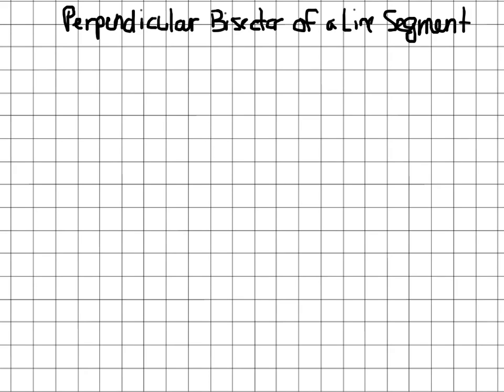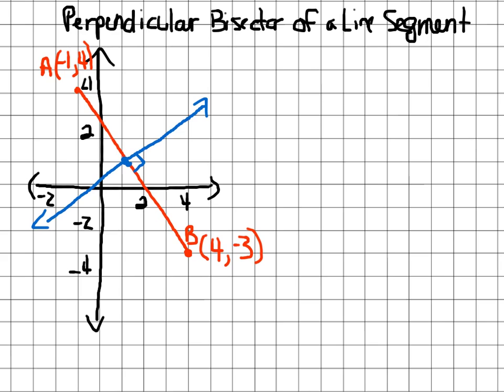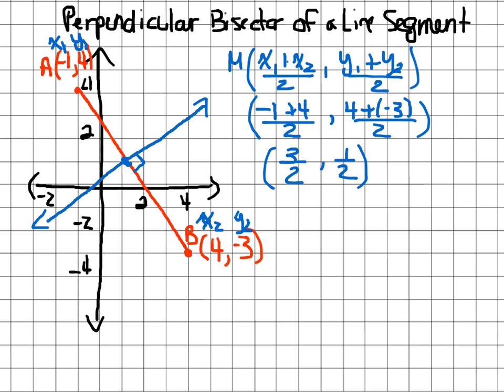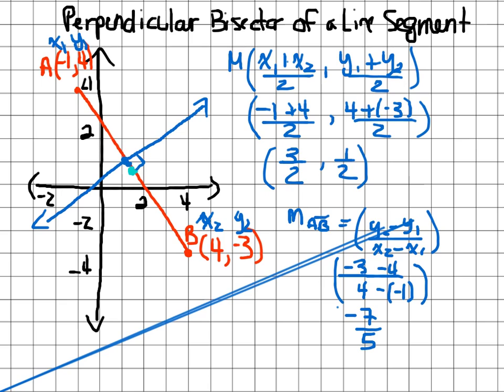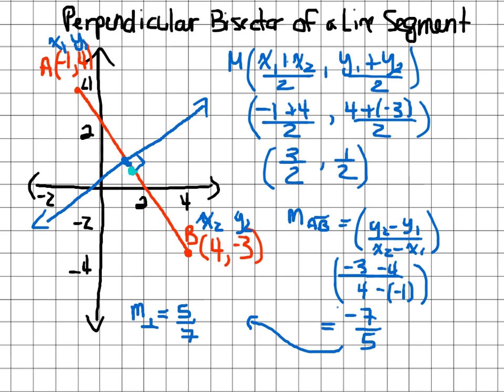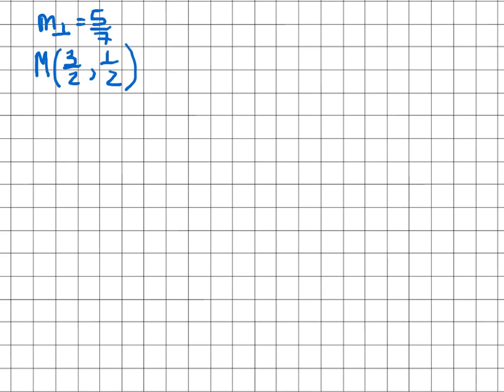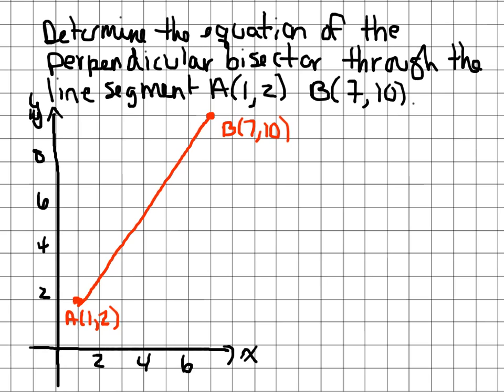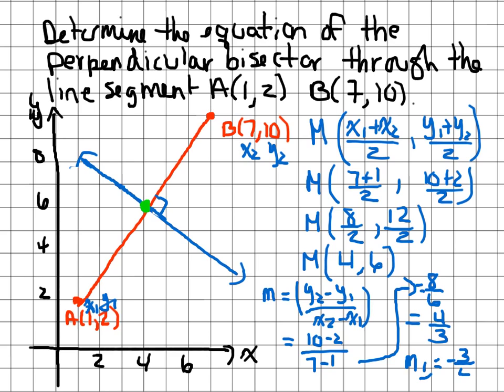Equation of Perpendicular Bisectors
Determine the equation of a perpendicular bisectors of a line segment